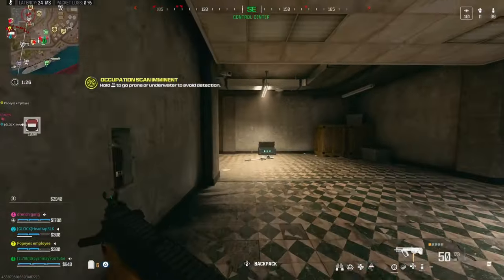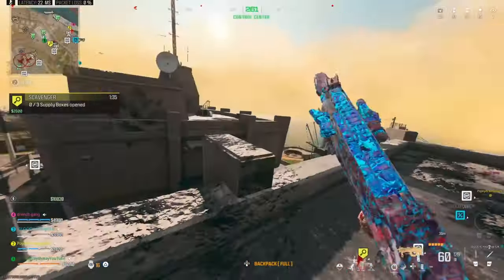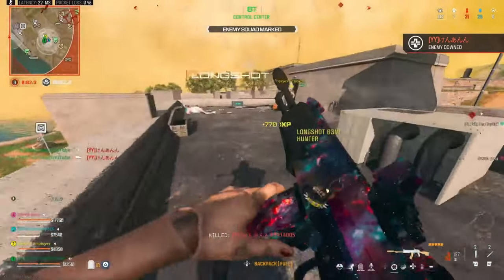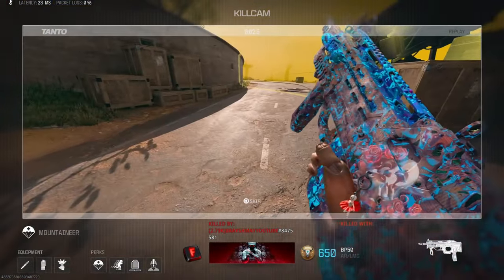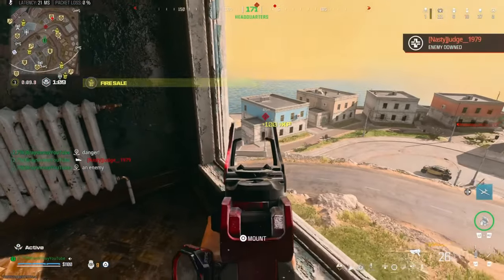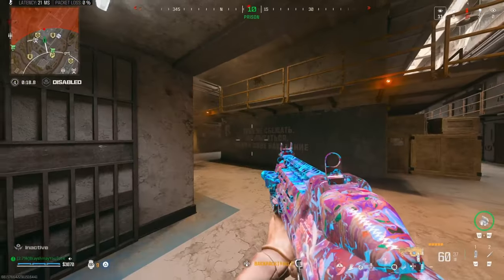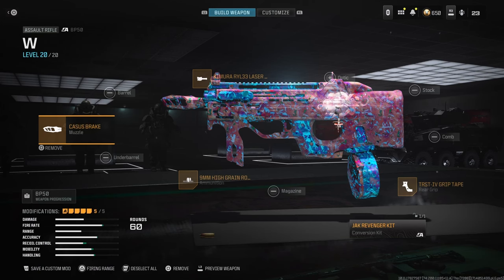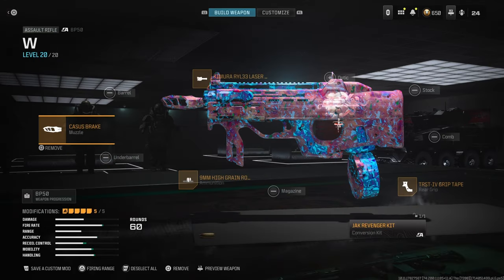91 Kills With The NEW SMG on Rebirth Island... | MWIII BP50 Rebirth Island Solo Quads Resurgence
BEST FASTEST KILLING NO RECOIL MWIII BP50 CLASS SETUP FOR HIGH KILL Warzone GAMES ON MODERN WARFARE 3
0:00 - Intro
0:55 - Match 1
09:22 - Match 2
16:59 - Match 3
23:00 -  BP50 Class Setup (LIKE THE VIDEO IF YOU SEE THIS 🖤)
modern warfare 3 warzone
mw3 resurgence
NEW BP50 SMG CONVERSION KIT

modern warfare search and destroy ace
Modern Warfare Rebirth Island Solo Quads Gameplay
Rebirth Island Solo Squads Gameplay
new MWII resurgence gameplay
mw3 solo squad resurgence island
mw3 solo squad gameplay
Call of Duty: Call of Duty: Modern Warfare II

Call of Duty: Modern Warfare III is an upcoming first-person shooter video game developed by Sledgehammer Games and published by Activision. It is the twentieth game in the Call of Duty series, and third entry in the rebooted Modern Warfare sub-series, serving as the sequel to 2022's Modern Warfare II.

2022 • Sledgehammer Games • Toys for Bob
Call of Duty: Warzone is a free-to-play battle royale video game released on March 10, 2020, for PlayStation 4, Xbox One, and Microsoft Windows. A version for the PlayStation 5 and Xbox Series X/S has been announced to be released sometime in the future. The game is a part of 2019's Call of Duty: Modern Warfare and is connected to 2020's Call of Duty: Black Ops: Cold War and 2021's Call of Duty: Vanguard (but does not require purchase of either titles) and was introduced during Season 2 of Modern Warfare content. Warzone is developed by Infinity Ward and Raven Software (the latter later credited as the sole developer following the
integration of Cold War's content) and published by Activision. Warzone allows online multiplayer combat among 150 players, although some limited-time game modes support 200 players. Other modes include Plunder, Rebirth Resurgence, Buy Back Solos and others. The game features both cross-platform play and cross-platform progression between three games. MW Modern Warfare MW SnD Modern Warfare Search and Destroy movement cod search and destroy movement best movement cod cod movement hack hacking controller movement fastest player smoothest controller player smoothest movement best controller player

steweyi dieow shoa jgod nahv zurly bakers xclusive.